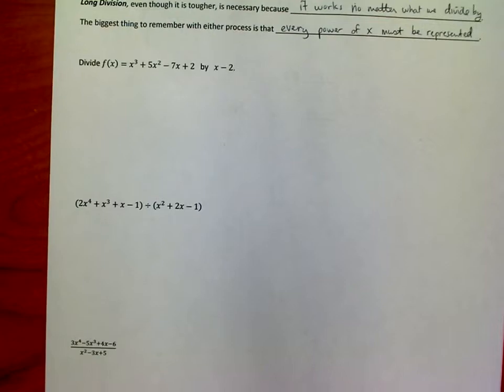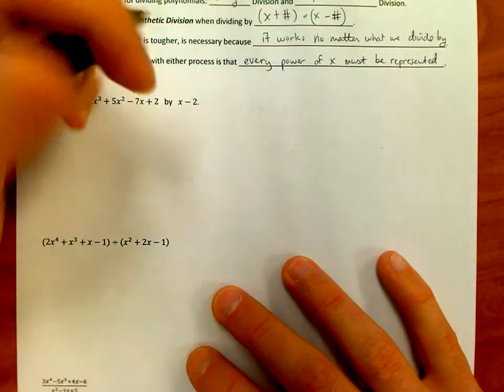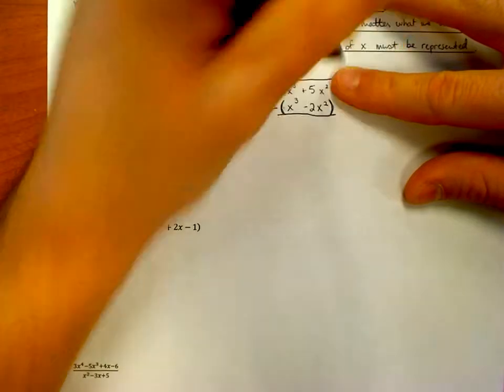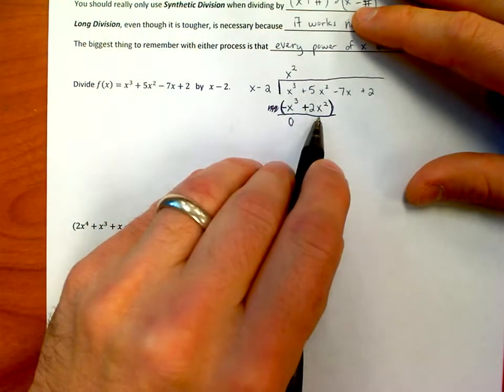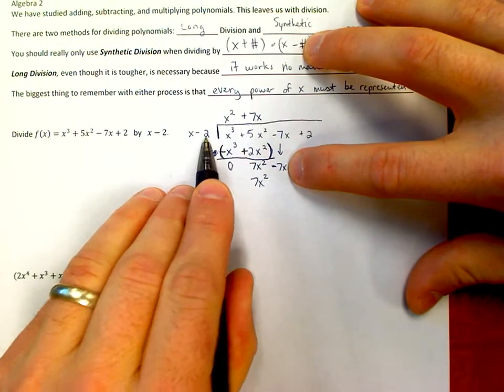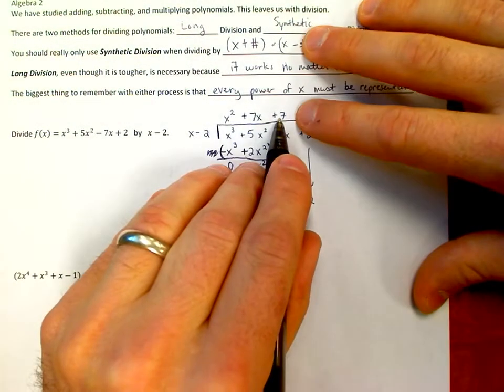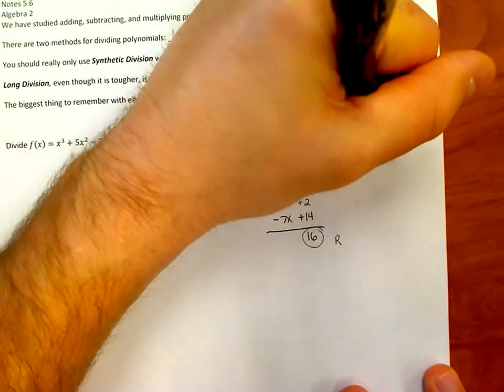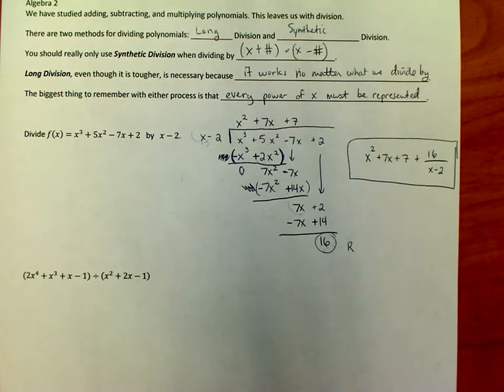Lesson 5.6 Video 2 - Long Division of Polynomials (Example 1)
In this video, I walk through the process of long division of polynomials. To be honest, this type of problem is better suited for synthetic division because we are dividing by a simple binomial (x - 2). I take my time in this video a little more than the videos for the second and third examples.